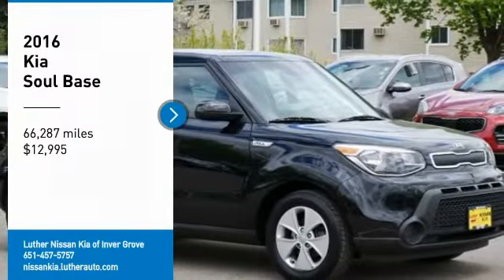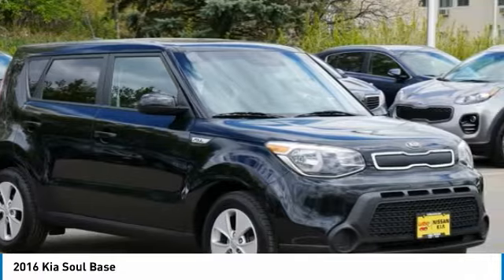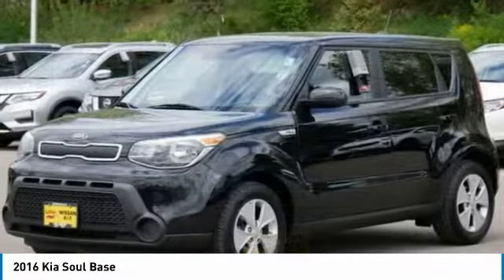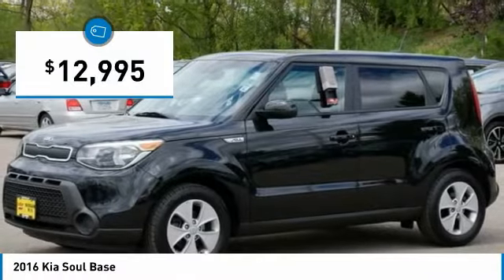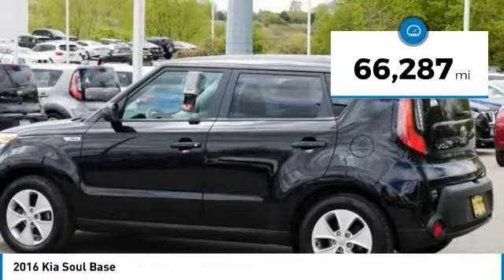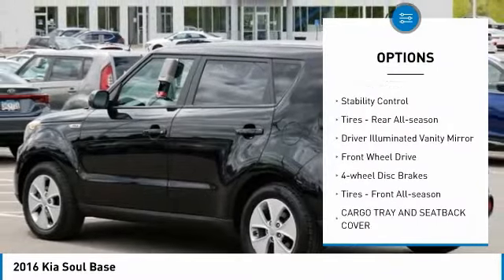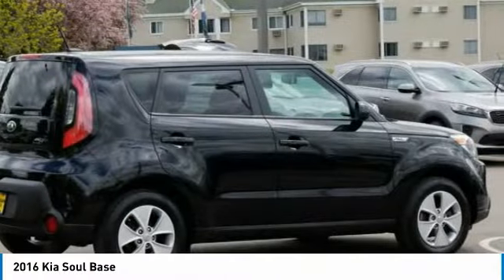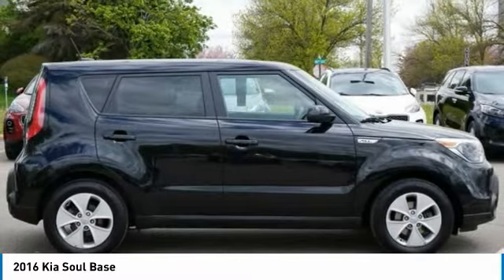2016 Kia Soul Inver Grove Heights,St Paul,Minneapolis PL23973A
2016 Kia Soul Base

Satellite Radio, iPod/MP3 Input, Wireless Cell Phone Hookup, Alloy Wheels, MP3 Player. CARFAX 1-Owner, GREAT MILES 66,260! EPA 30 MPG Hwy/24 MPG City! iPod/MP3 Input, Wireless Cell Phone Hookup, Satellite Radio, Aluminum Wheels READ MORE!KEY FEATURES INCLUDEMP3 Player, Satellite Radio, Aluminum Wheels, iPod/MP3 Input, Wireless Cell Phone HookupVEHICLE REVIEWSEdmunds.com explains One of the benefits of the Soul's boxy design is an abundance of head- and legroom, even in the backseat. Behind the rear seatbacks you'll find 19 cubic feet of cargo room. This is greater than compact hatchbacks and on par with some SUVs.. Great Gas Mileage: 30 MPG Hwy. Kia Base with BLACK exterior and BLACK interior features a 4 Cylinder Engine with 130 HP at 6300 RPM*.SHOP WITH CONFIDENCECARFAX 1-Owner and Qualifies for CARFAX Buyback Guarantee.MORE ABOUT USLuther Nissan Kia is one of the premier dealerships in the country. Our commitment to customer service is second to none. We offer one of the most comprehensive parts and service department in the automotive industry. Our primary concern is the satisfaction of our customers. Our online dealership was created to enhance the buying experience for each and every one of our internet customers. Check whether a vehicle is subject to open recalls for safety issues at safercar.govCheck whether a vehicle is subject to open recalls for safety issues at safercar.gov